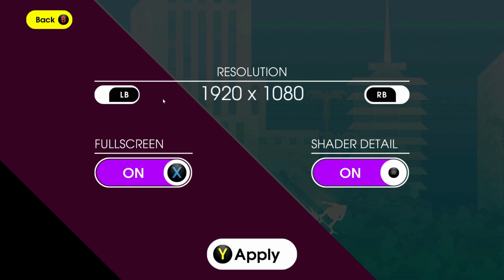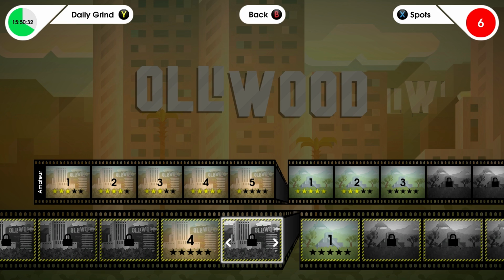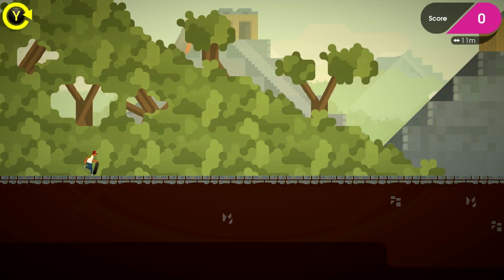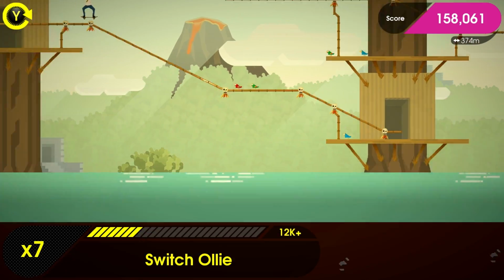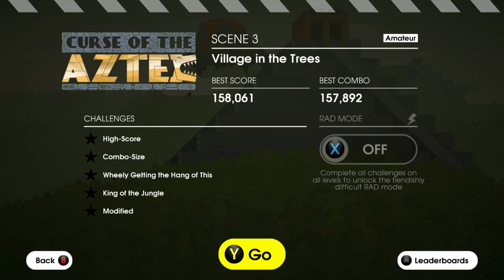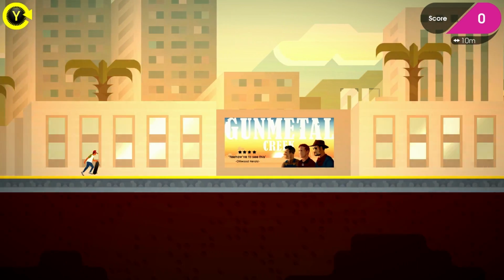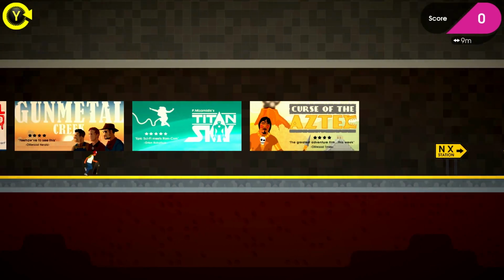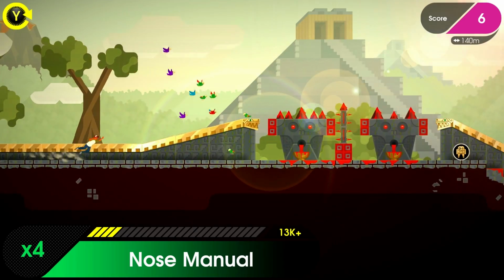► WTF Is... - OlliOlli2: Welcome to Olliwood ?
TotalBiscuit gives his first impressions on the recently released skateboarding platformer from Roll7.
Review key was supplied by the developers free of charge.